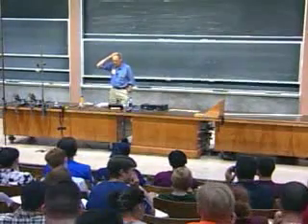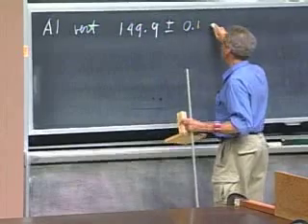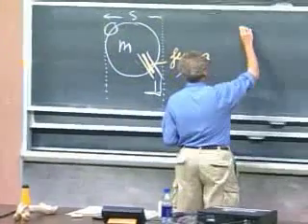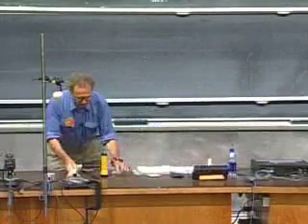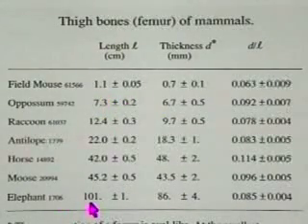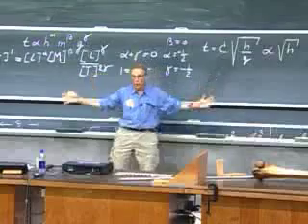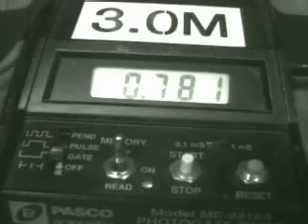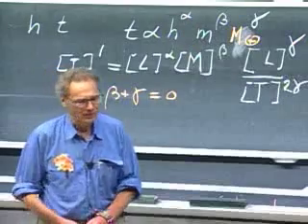Lecture 01 Powers of Ten Units Dimensions Measurements Uncertainties Dimensional Analysis Scaling Arguments